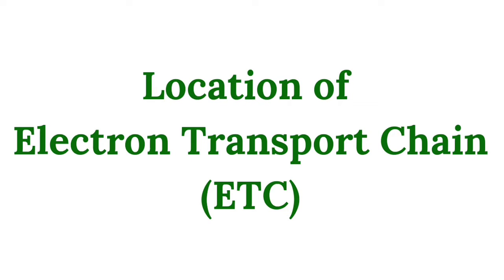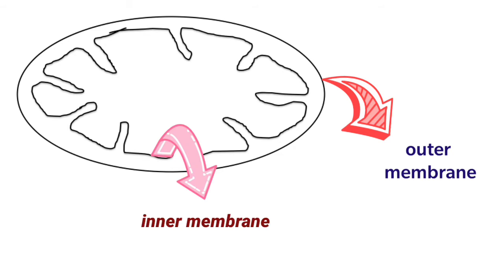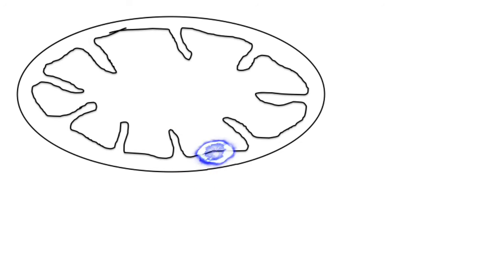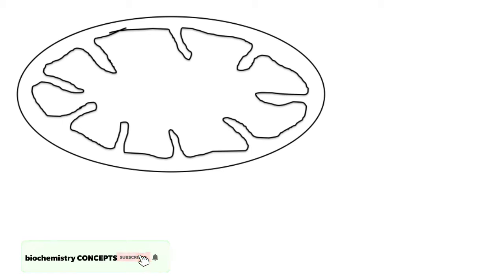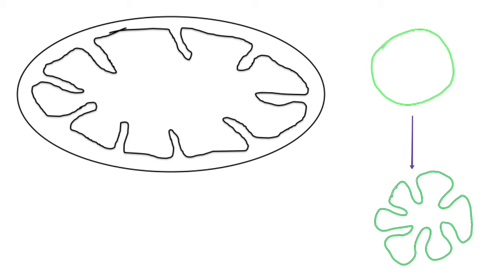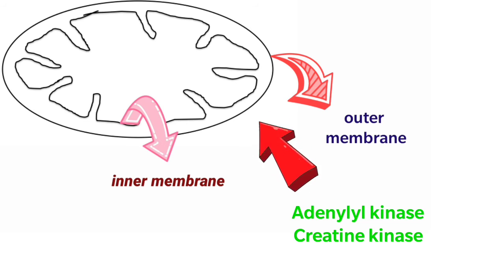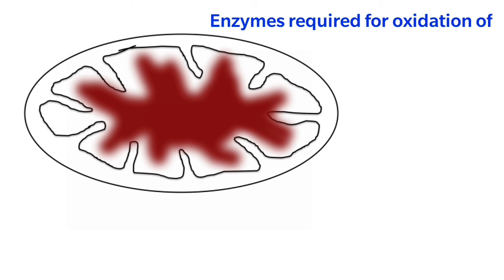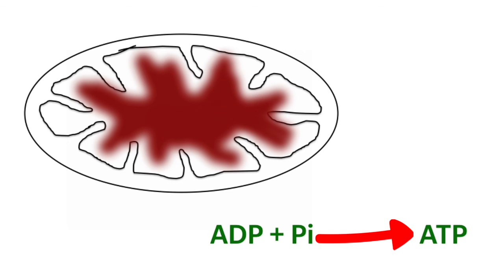Location of Electron Transport Chain (ETC) ll Structure of Mitochondria ll How Cristae are formed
Location of  Electron transport chain (ETC)

Structure of mitochondria: about       .Membranes
                                                                 .Cristae
                                                                 .Intermembrane space
                                                                 .Mitochondrial matrix

Membranes of mitochondria:
feature of outer mitochondrial membrane
feature of inner mitochondrial membrane

Cristae : formation and significance

Mitochondrial matrix : importance